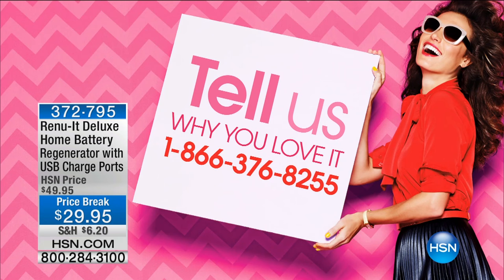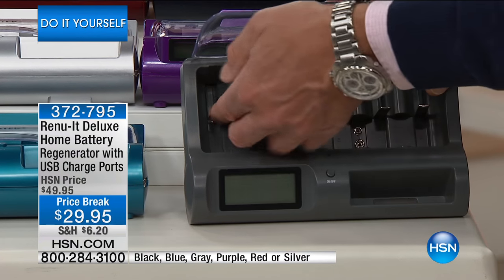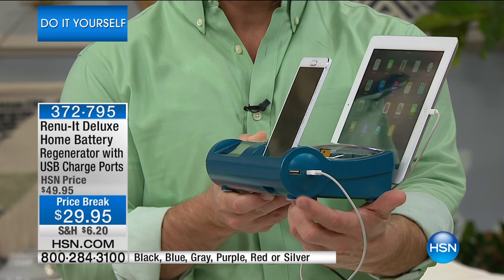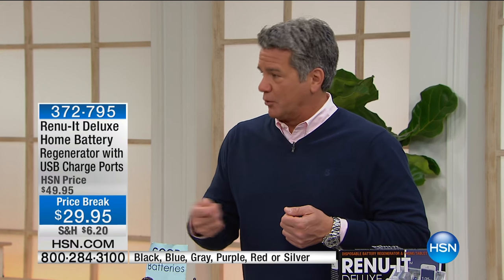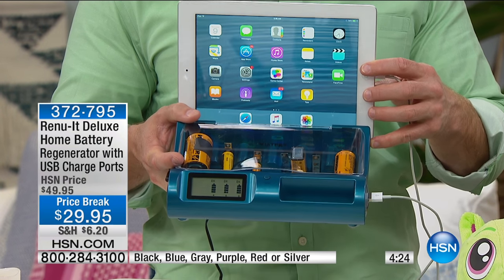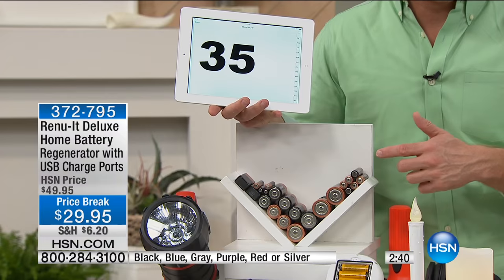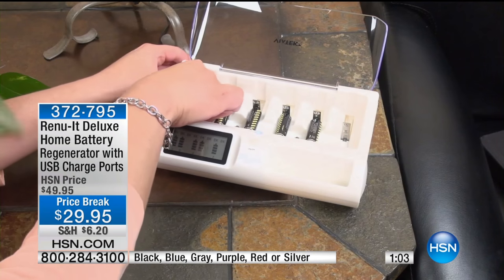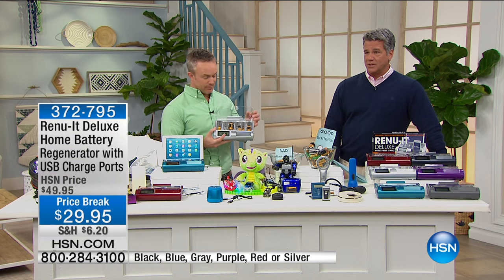Renu It w/ 2 USB ports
RenuIt Deluxe Home Battery Regenerator with USB Charging Ports and Tablet Stand
We've all been there. Two of your favorite shows are on at the same time, so you toggle between them with your...